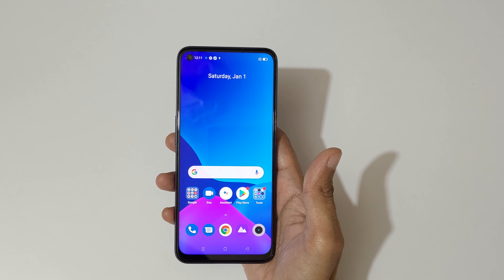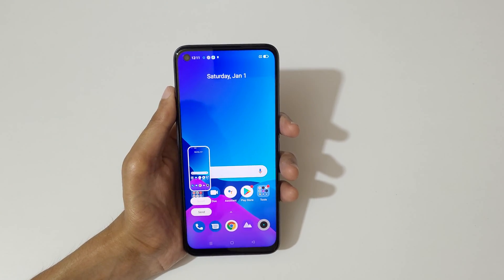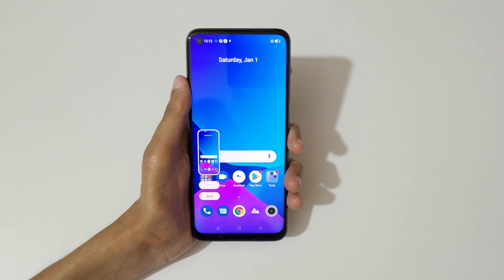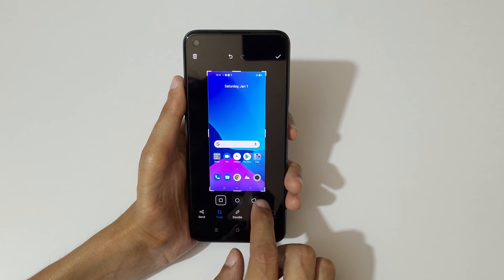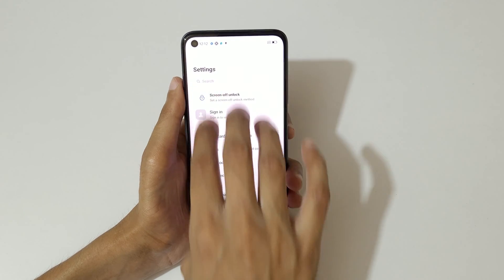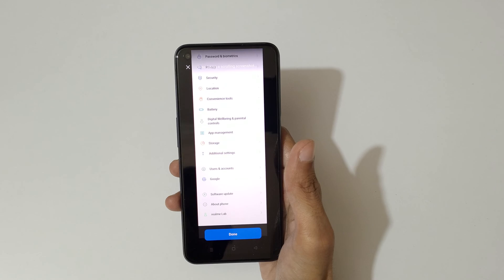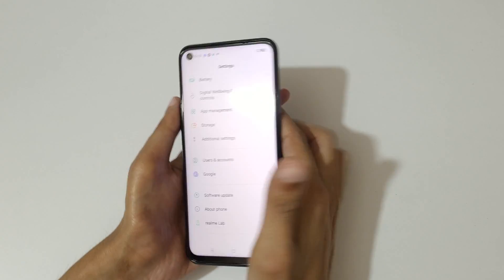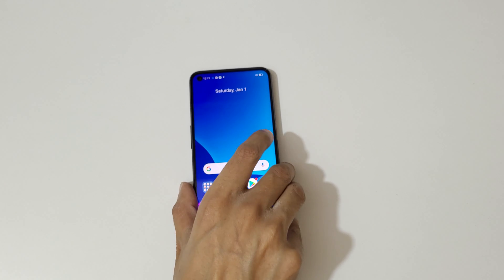How to Take Screenshot in realme 9 5G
I am gonna show you how to take screenshot in realme 9 5G Smartphone. Very helpful and convenient feature, applicable on all realme Smartphones.